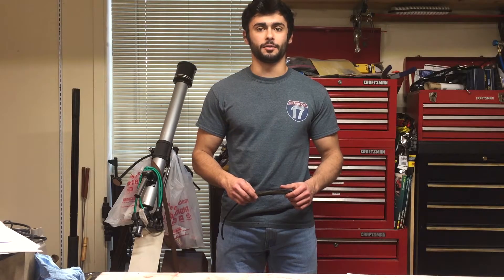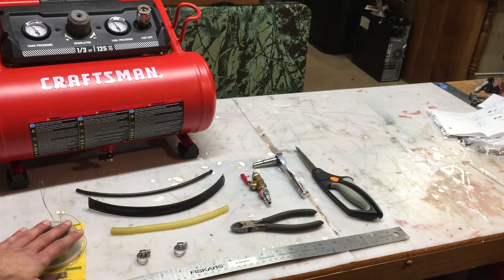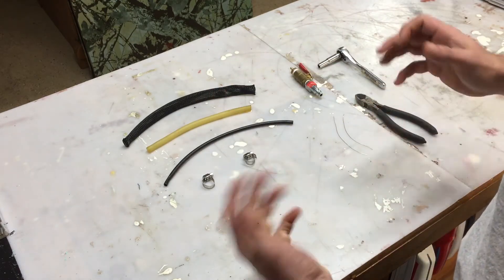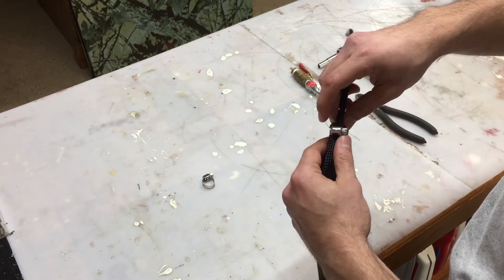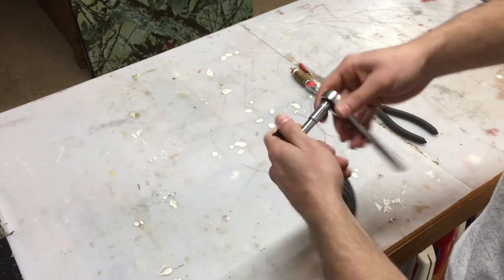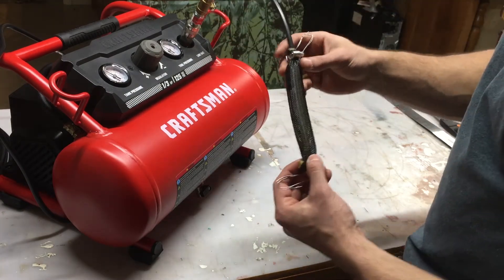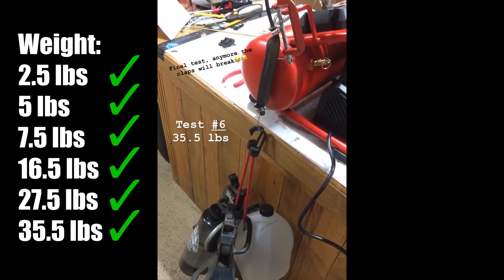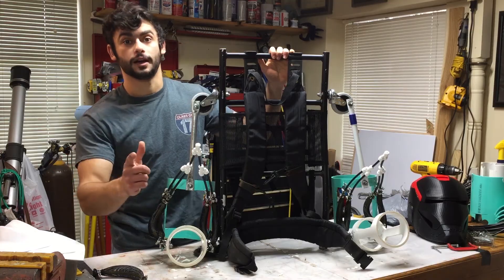DIY Air Muscle Build (Quick, Easy and Cheap)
Parts List:

- 25ft - 3/4 inch PET Expandable Braided Sleeving

- Hose Clamps, 1/4" to 5/8"

- 3/8in OD 1/4in ID Latex Tubing

- Pneumatic Tube 3/8in OD, 1/4in ID

- 24 Gauge, 100ft Steel Galvanized Wire